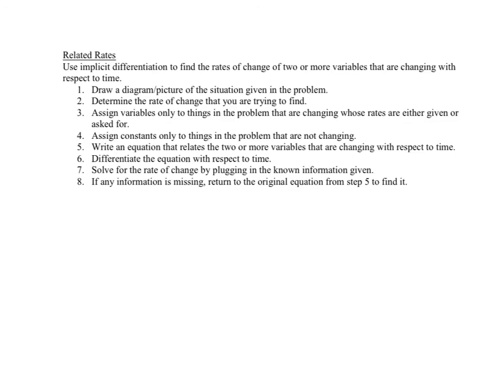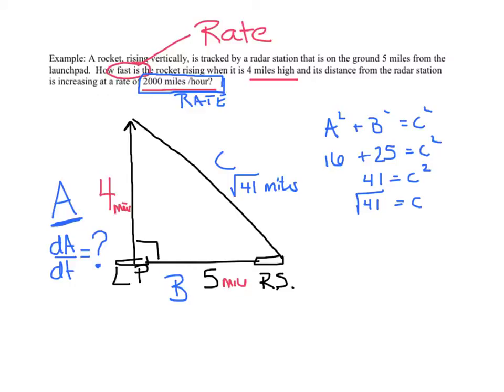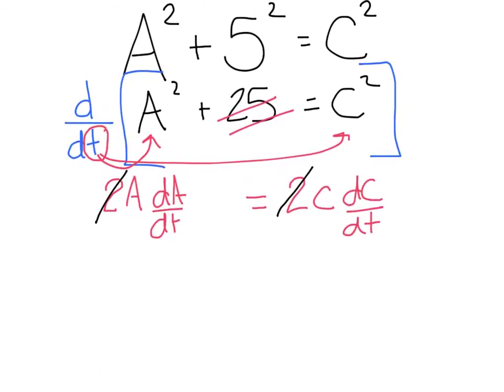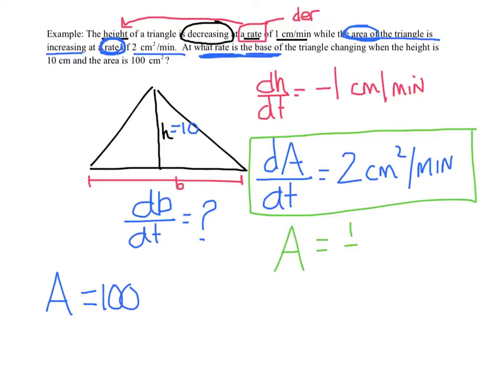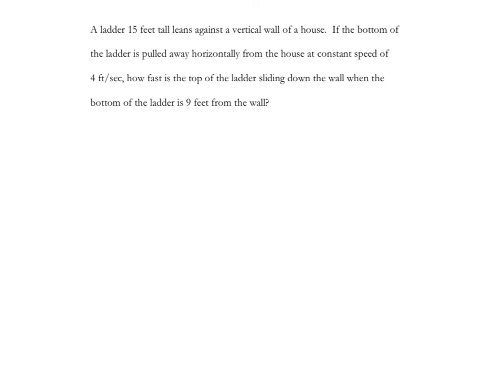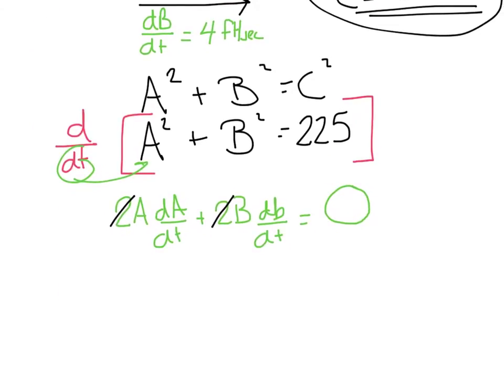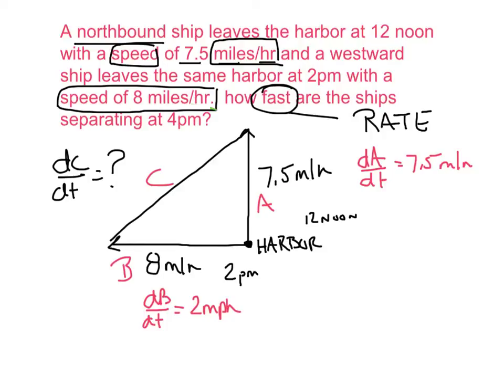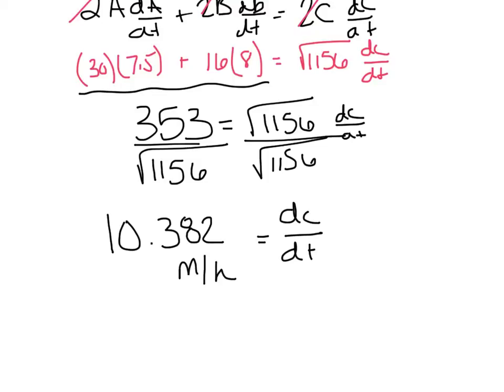Related rates one triangles